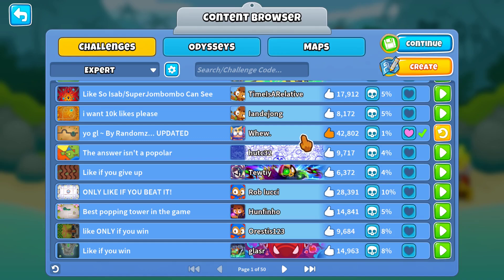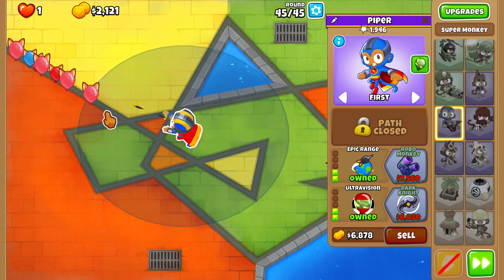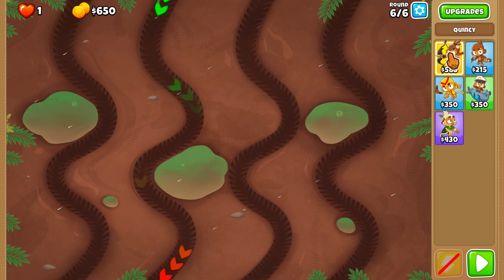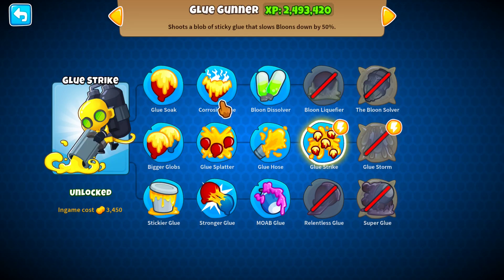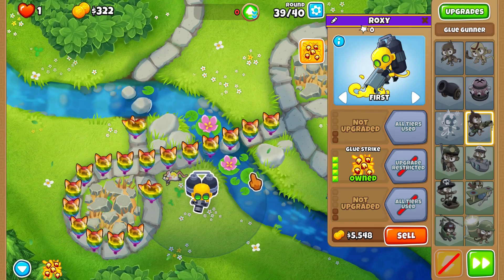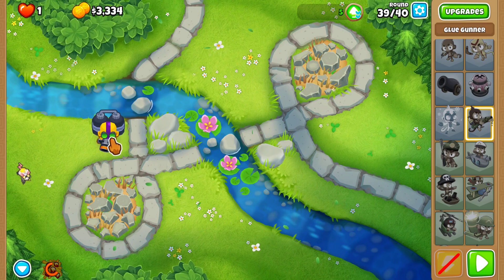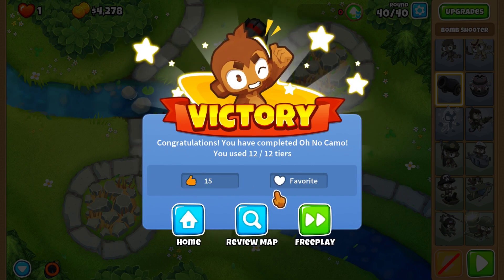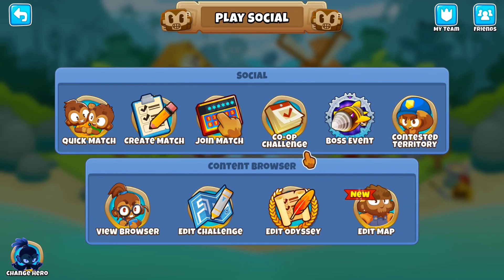An all CAMO Round.. but NO Monkeys can Pop CAMO!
Today, we do another challenge video on BTD6! We try out 4 challenges today, because we easily breezed through 3 of them!